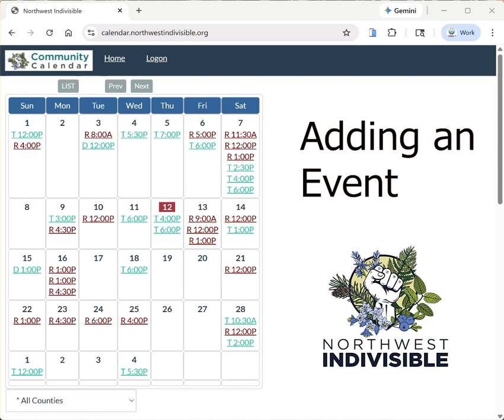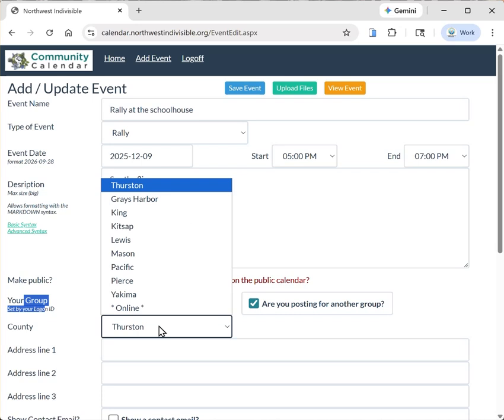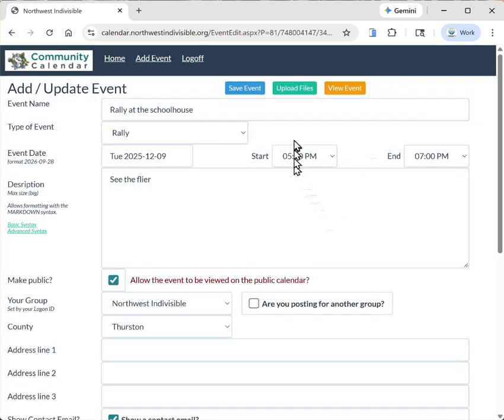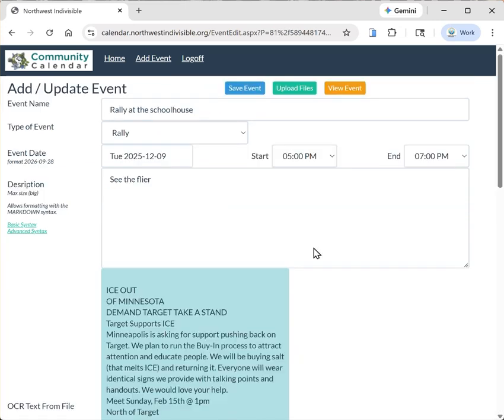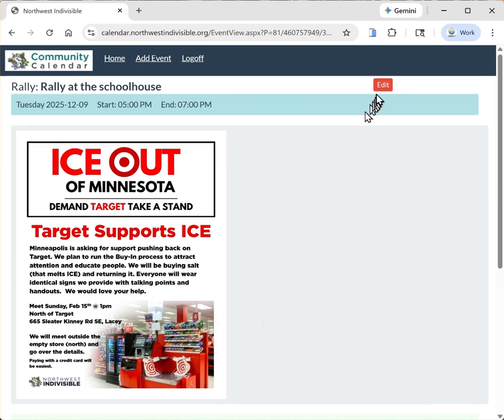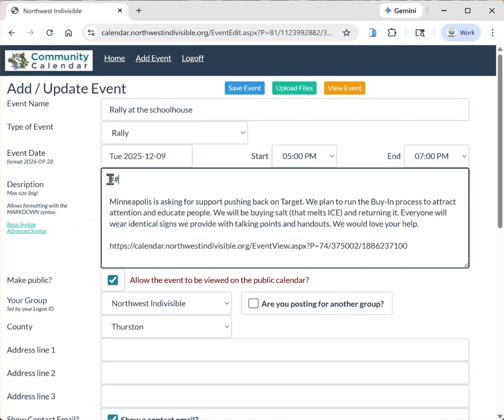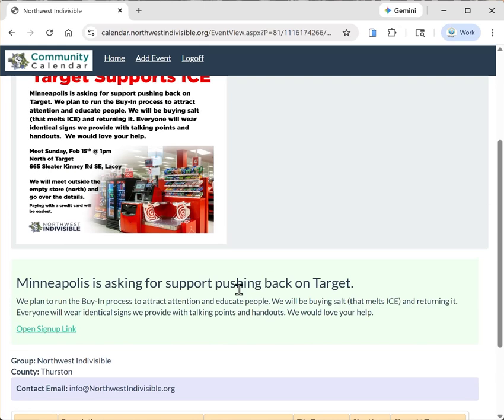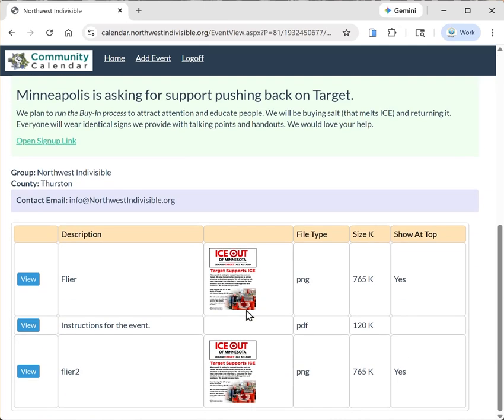How to Add an Event to the Resistance Calendar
Northwest Indivisible is maintaining a calendar of resistance events for groups in Washington. It is free to use, free to post events, free free free. Northwest Indivisible will add events for you although events may be entered more quickly, and with better descriptions, if you add them yourself. You may upload fliers, images of all kinds, PDF files of instructions for parking and volunteering, links to your "join us" page and donation pages.  The software is very mobile device friendly and did we mention it is free to use?